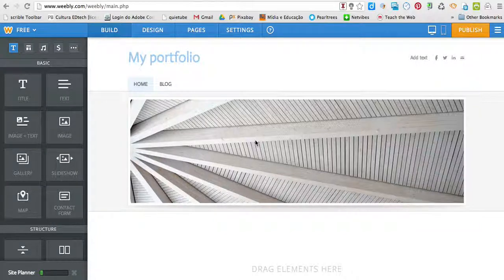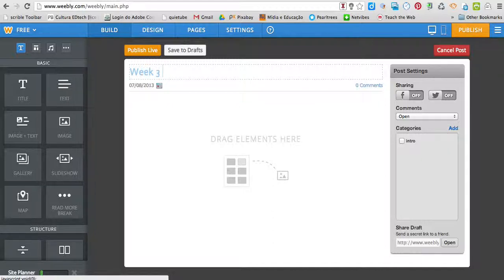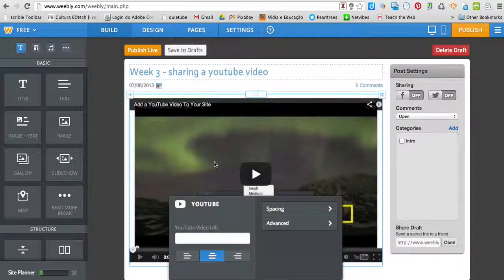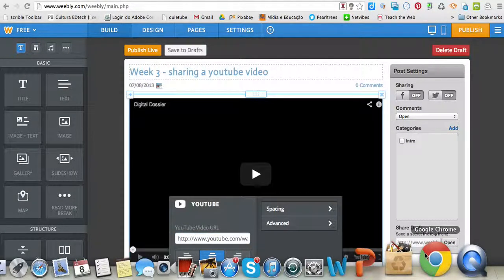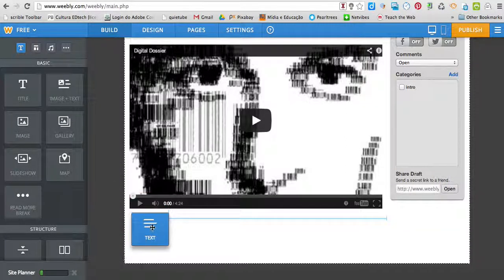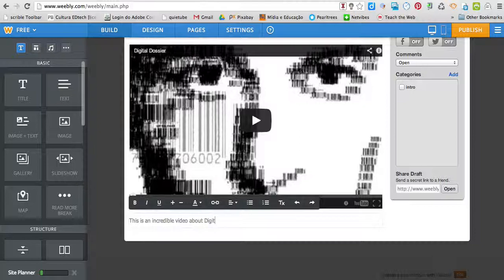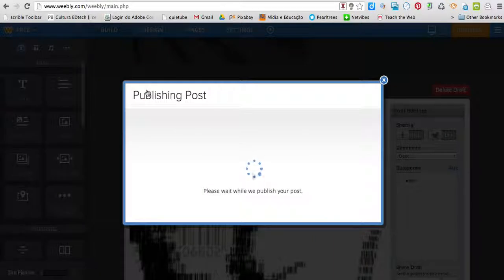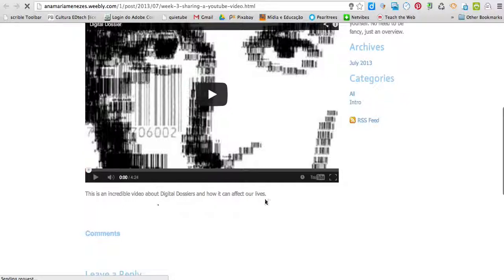How to publish a video to your weebly blog